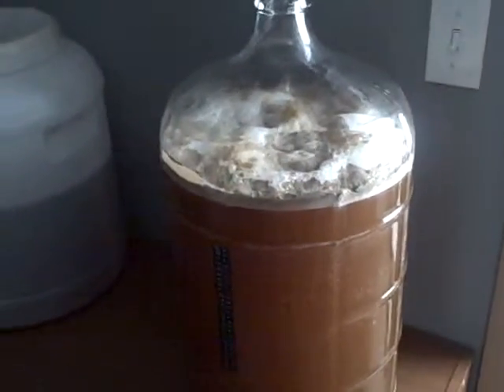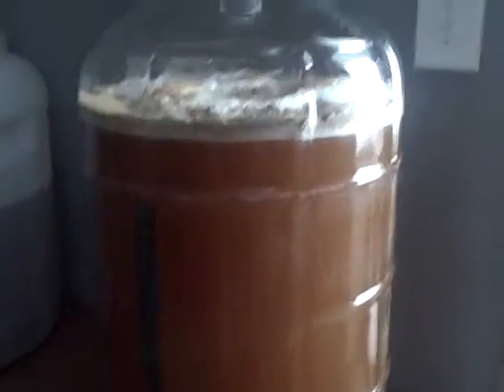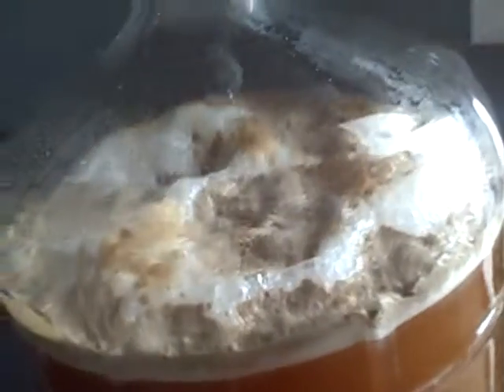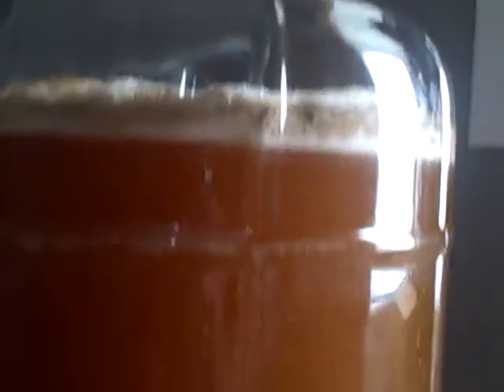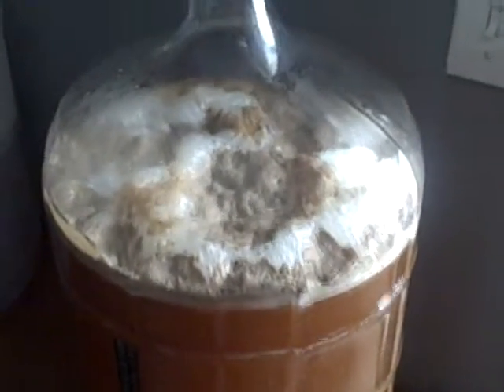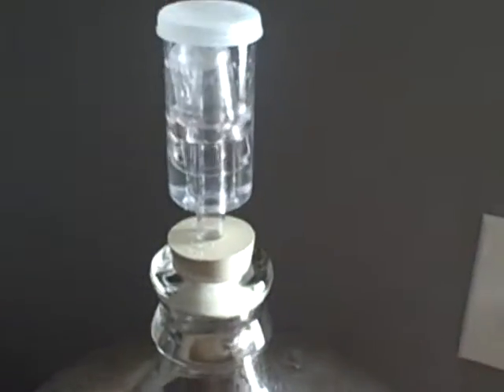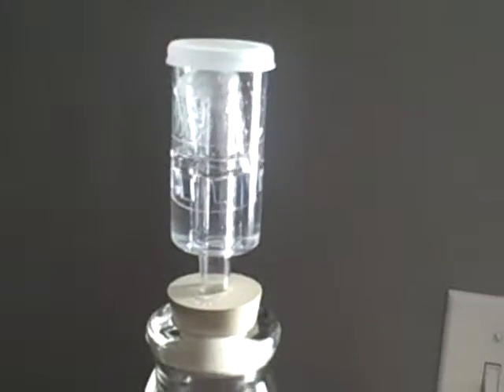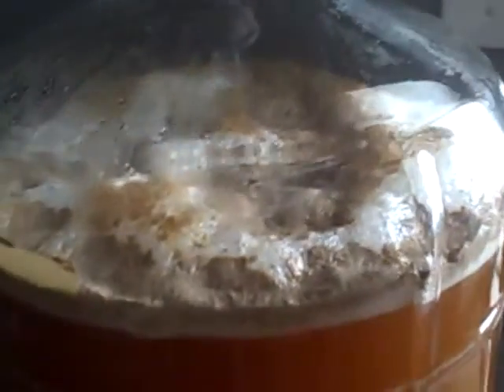bee cave ale, day two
just showing the fermention of my latest brew.